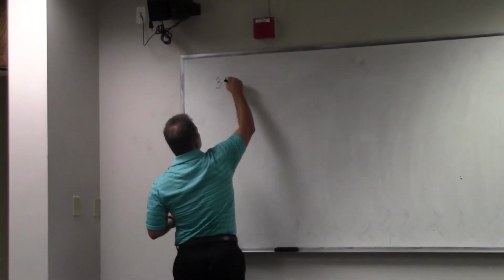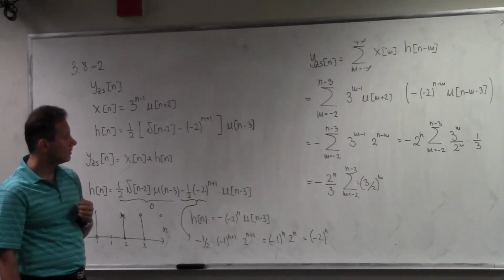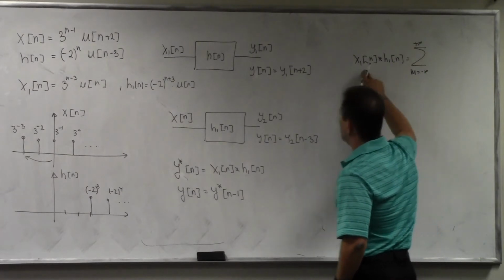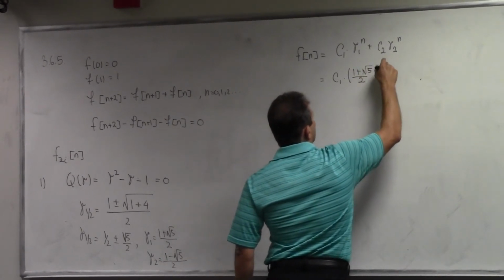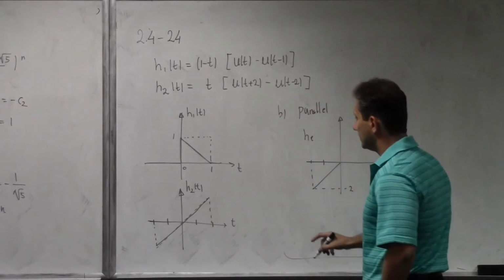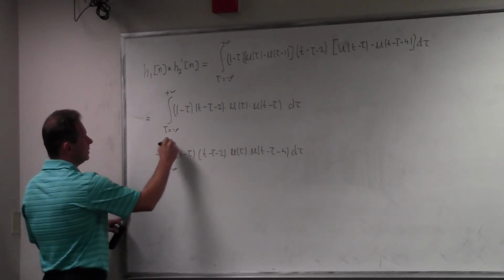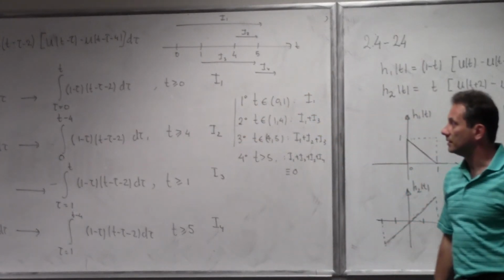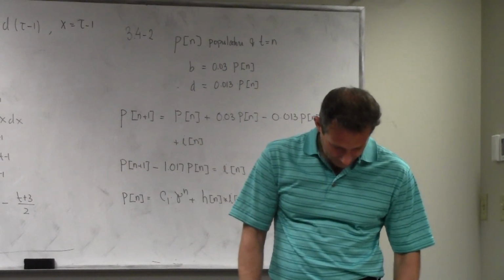Linear Systems - Review session 2